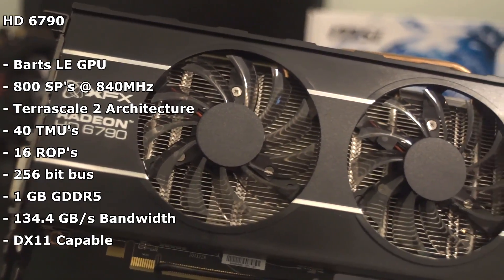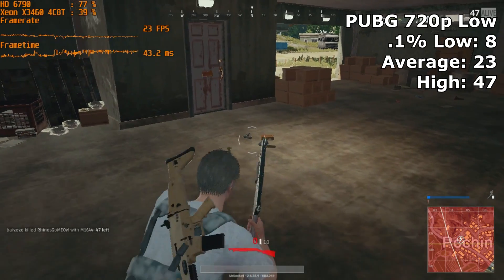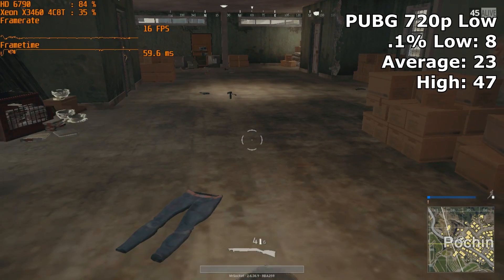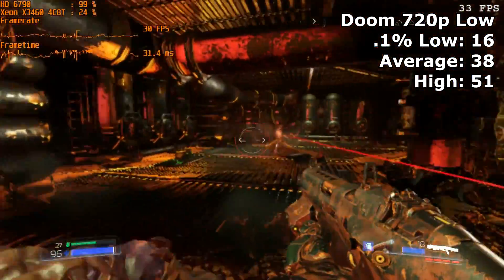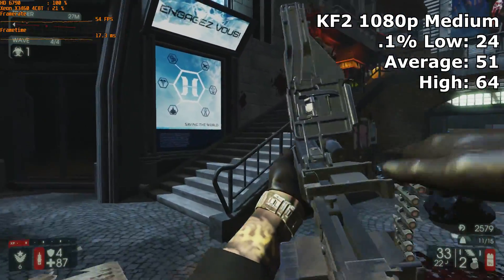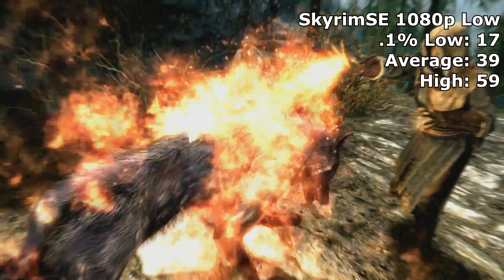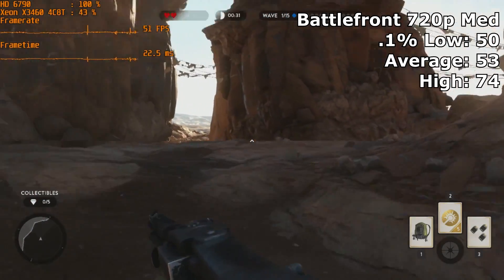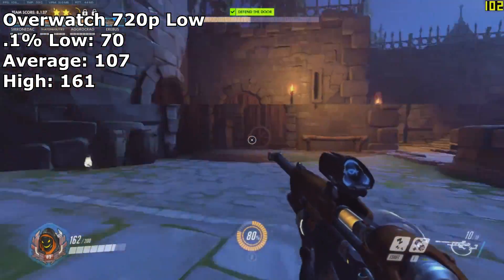HD 6790: Benchmarking Bliss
Today we are going to take the Radeon HD 6790 and benchmark it in several modern games.   How does the HD 6790 fare in 2017 and modern titles?  What are the HD 6790's stats?  Stick around to learn more about the rare-ish HD 6790.

Thanks to the Patrons who made this video possible!
caden zbikowski
Chaosys
Thomas Bremer
Jeffery Watson